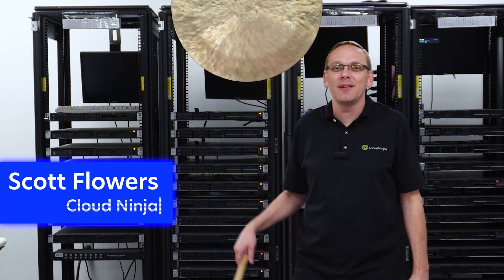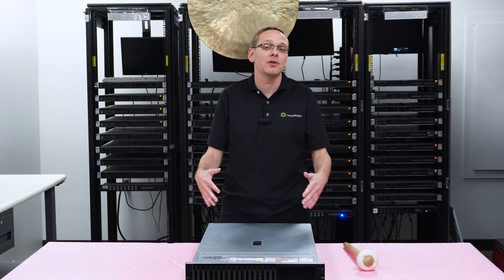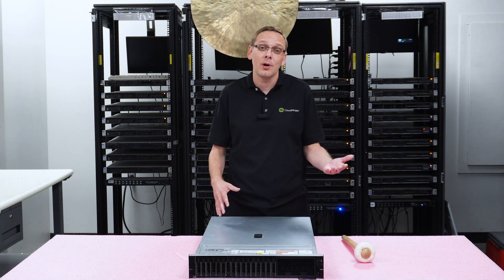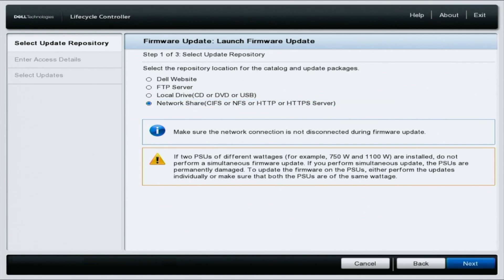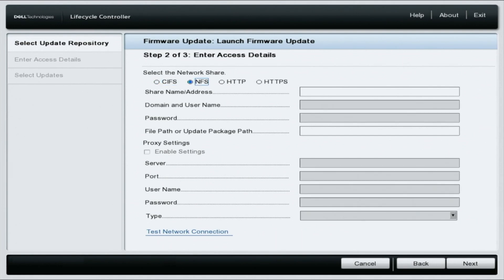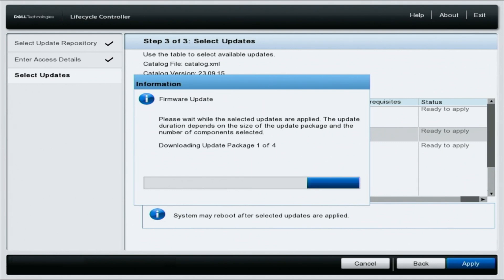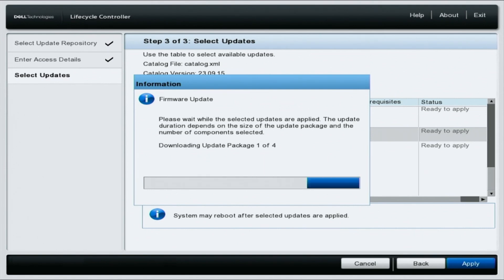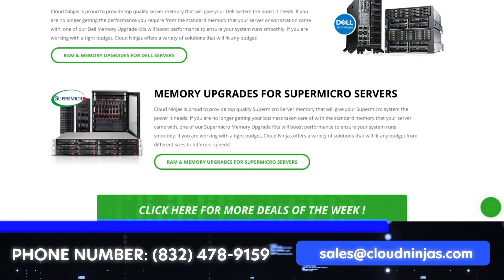Dell PowerEdge R750 Mass Updates | BIOS, Firmware, Onboard Diagnostics, Lifecycle Controller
Dell PowerEdge R750 Server Mass Updates - This will be a continuation in our series, and we will focus on Mass Updates. Mass updates are done in the lifecycle controller, and updates multiple things at once. The steps in this video will show you to update BIOS, Firmware, Onboard Diagnostics, iDRAC, and more, all at the same time! This video series includes:

In this video, we will show how to perform mass updates on your R750 server via the Lifecycle Controller. You will need an active Internet connection, a laptop/desktop, and a NIC installed in your R750. You will also need some Ethernet cables to connect the devices. You will want to connect your R750 to your network, so it has Internet access. You can do this by connecting the R750's NIC to a switch or directly to the network. You will then set the server's IP address so it can join the network. You can then access Dell's Update downloads catalog via HTTPS in the Lifecycle controller. Depending on the last time you updated your system, these updates can take hours. The speed and power of your system, as well as the number of updates selected, also play a role in how long these updates will take. We run our servers overnight and sometimes come back in, and the updates have not finished. So yes, be patient and expect this to take a fair amount of time. Setting up the updates will only take a matter of minutes and is relatively easy.

Custom configure your very own Dell PowerEdge R750 Server to order

Purchase a compatible solid state drive for your Dell PowerEdge R750 Server

Purchase a compatible Windows Server Operating System License for your Dell PowerEdge R750

Check out our “Deals of The Week” for a chance at purchasing a server at a competitive price